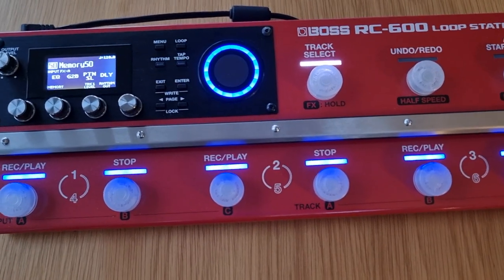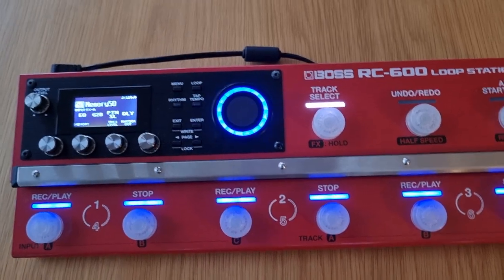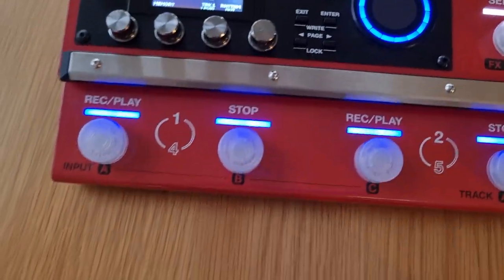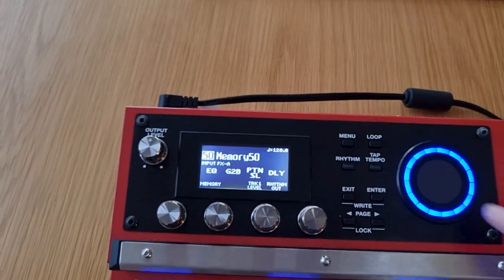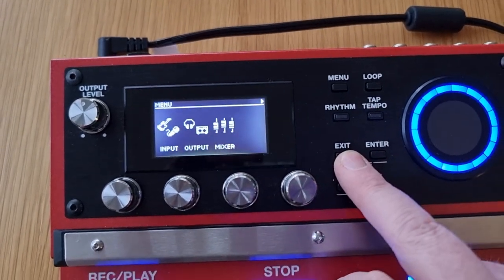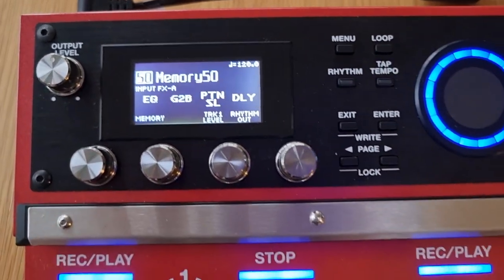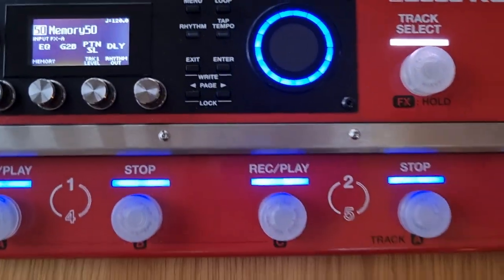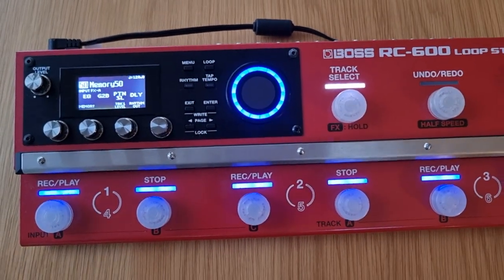Send 6 INSTRUMENTS to 6 SEPARATE OUTPUTS via 6 INDIVIDUAL TRACKS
Check out some of the gear I'm using, with links to purchase items at my Throne

In this video I'll talk you through how you can send 6 different instruments / sound sources to 6 separate outputs. This can be done by turning off stereo link on the RC-600 and it gives you the option to use all 6 inputs and all 6 outputs. This will give you a number of possibilities to achieve a great sound by running each output to a separate channel on your mixer or even splitting the sound directly into multiple speakers, amps, etc. The video also explains how to route each instrument to specific tracks and then from each track to a designated output. Enjoy!

You can also say thank you and show your support by buying me a coffee

Your generosity is always appreciated and I will see you soon with another video. Ta ta!!!

0:00 Welcome
0:28 Content overview and preamble
1:33 The back of the RC-600 and plan
3:54 Change pedals to individual loopers
5:40 Separating inputs
6:34 Separating outputs
7:27 Route inputs to specific tracks
9:35 Send inputs directly to selected outputs
11:15 Route tracks to correct outputs
12:29 Summary